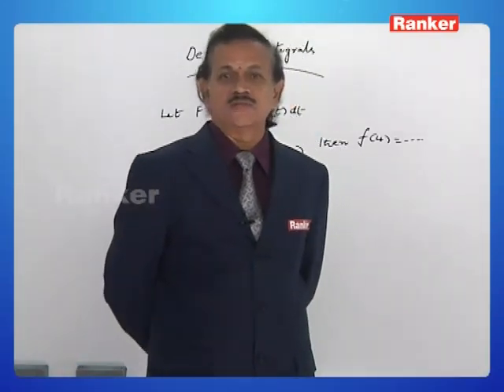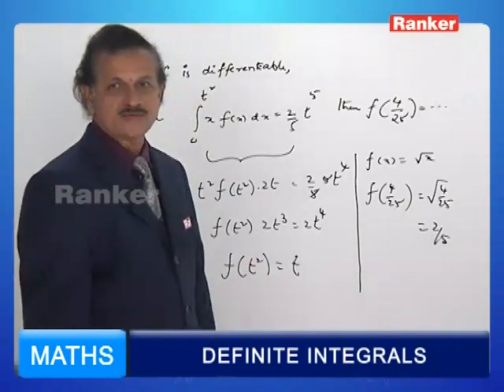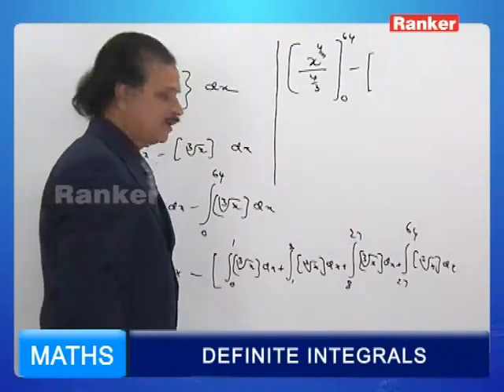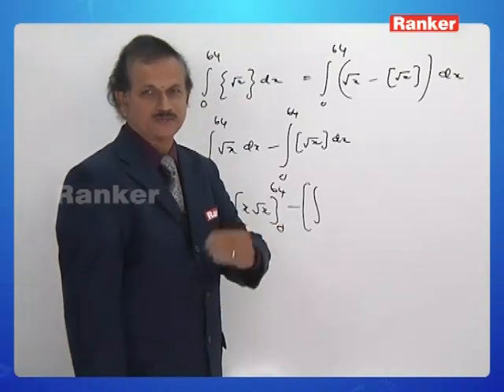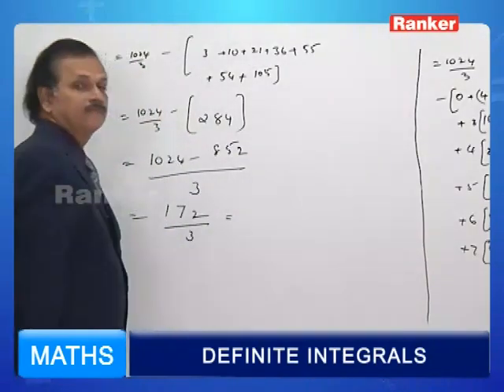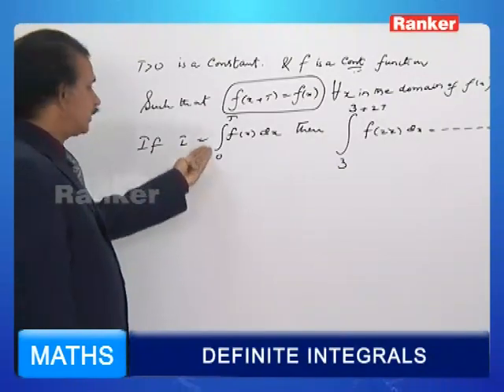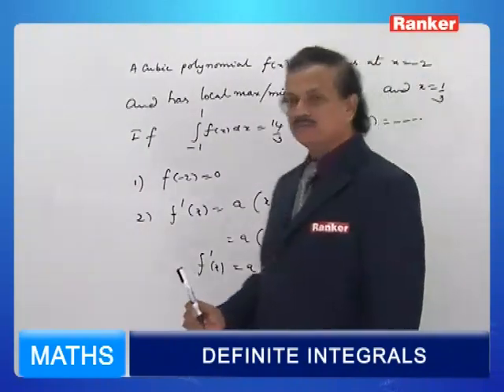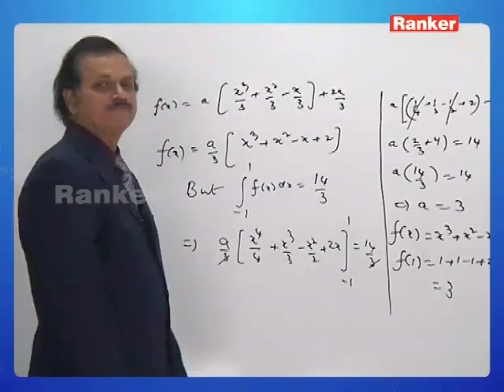Definite Integrals Part 7 | Mathematics | K.V. Mallikarjuna Rao | Rankers Learning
Explore "Definite Integrals Part 7" with Professor K.V. Mallikarjuna Rao on Rankers Learning, designed for JEE(Main) aspirants. This session dives deep into advanced problems and concepts in definite integrals, aiding in mastery of integration techniques.